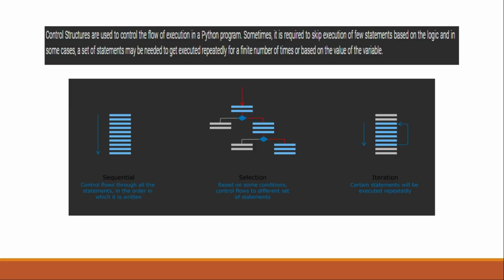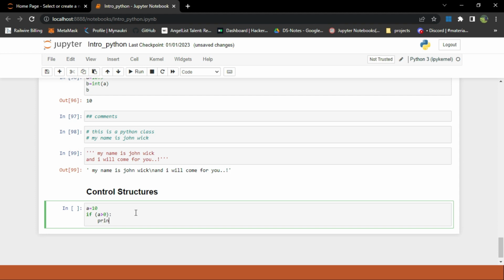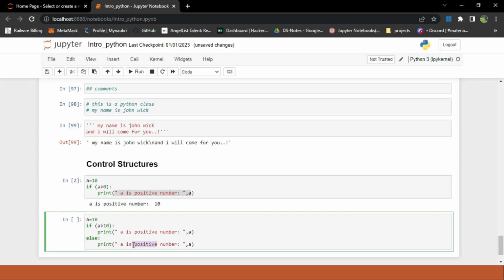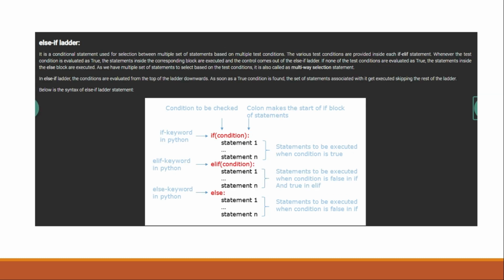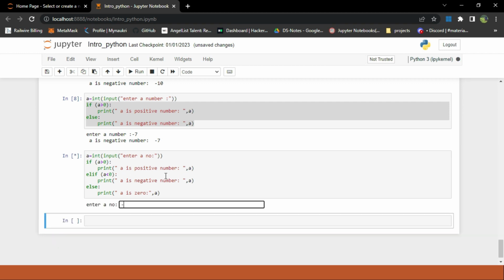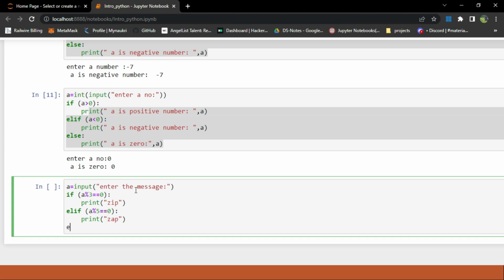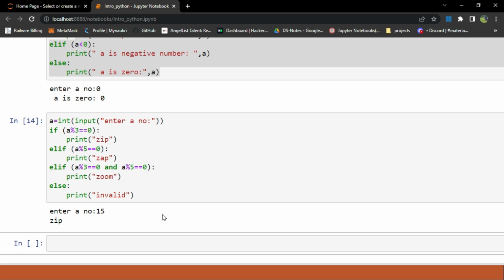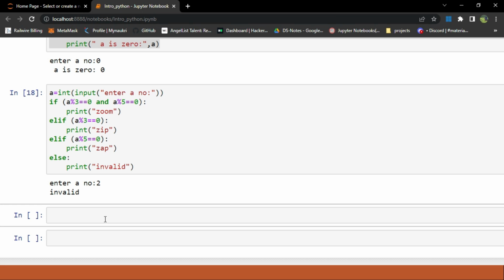Python Control Structures || If || Else if || Else if Ladder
In this video, i have covered the conditional statements like if ,Elif etc